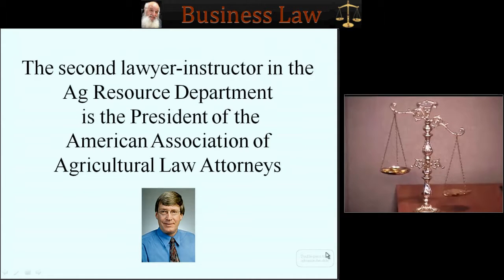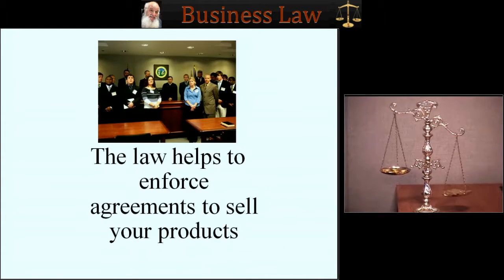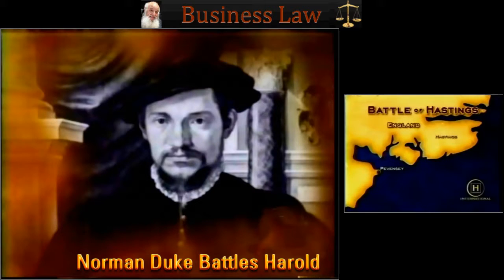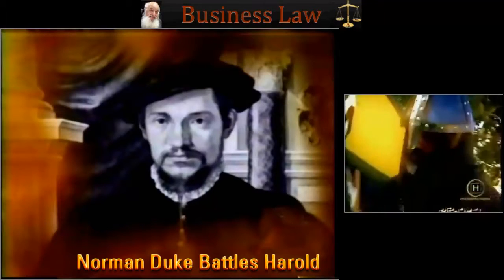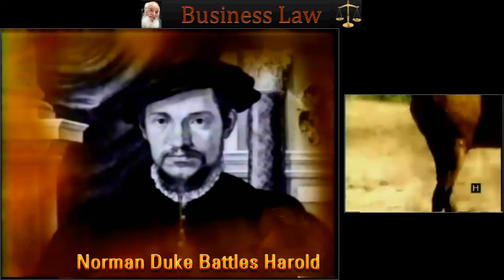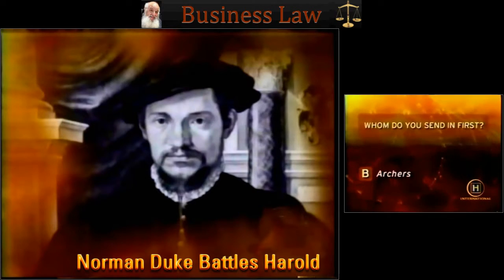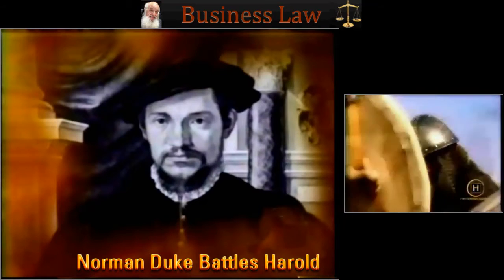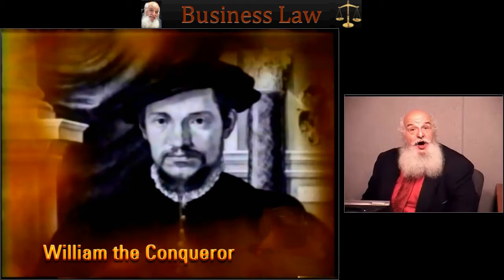003 Chapter 01 - Benefits of Law to You. Audio case "Weed"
In this Module you hear a real court case. If you were the Judge how would you decide? Should aerial photographs be introduced into evidence? This there a question about the right of privacy?

Ron Campbell Production